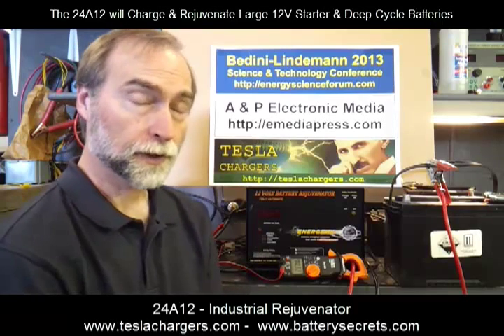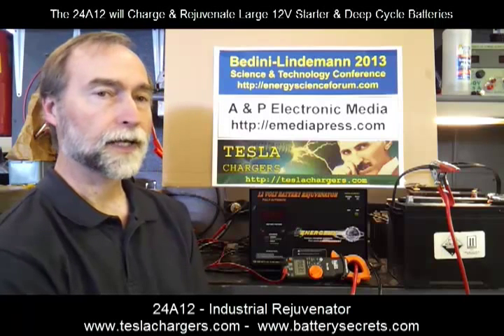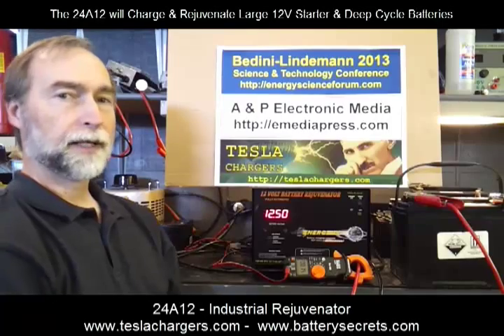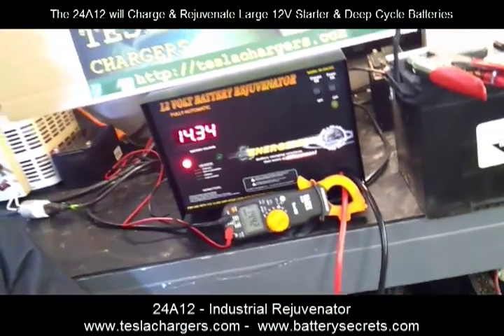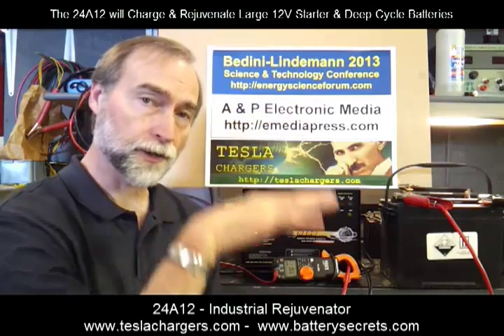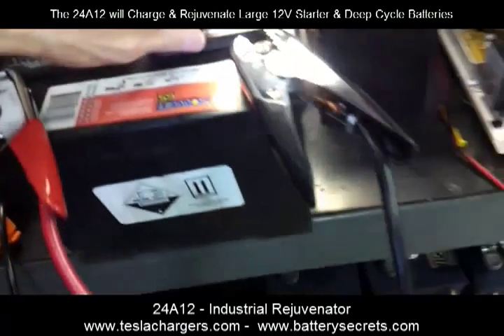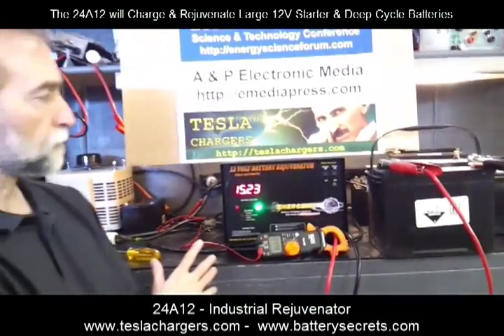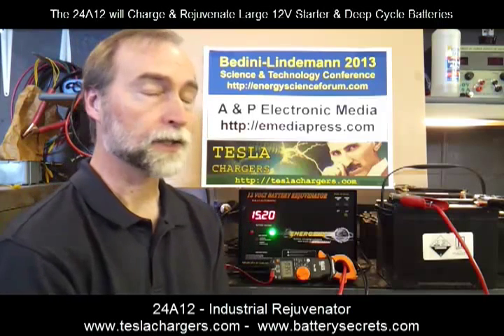Tesla Chargers - 24A12 - Industrial Rejuvenator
- Tesla Charger 24A12 Industrial Rejuvenator is the most powerful 12v charger and rejuvenator in the world. It can nurse dead batteries back to life beyond anything currently available on the market. The 24A12 is THE rejuvenator to have, especially if you are planning on doing this as a serious business. It is perfect for rejuvenating solar home battery banks, golf cart batteries, etc... but can even charge smaller car batteries and other smaller 12v batteries.

If you want to learn more about the battery chemistry and specific rejuvenation methods that allow you to nurse dead batteries back to life, get a copy of both Battery Secrets and Battery Rejuvenation